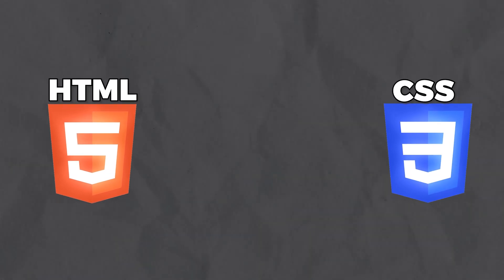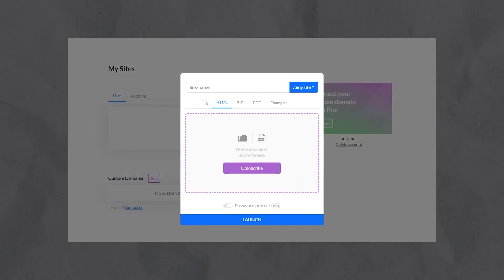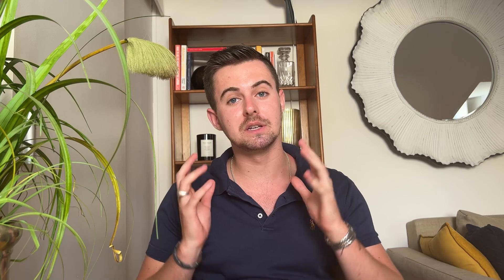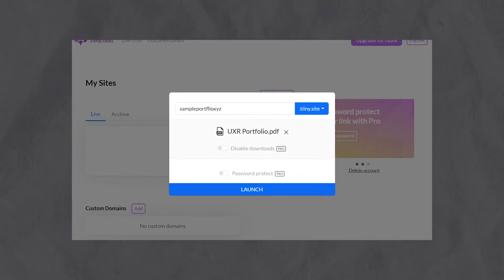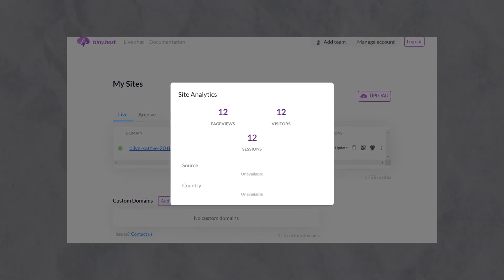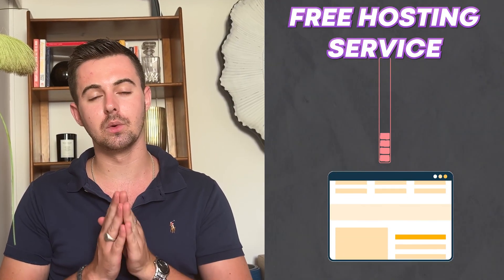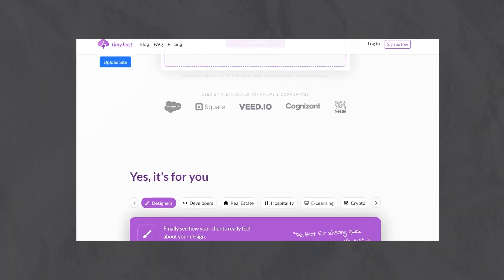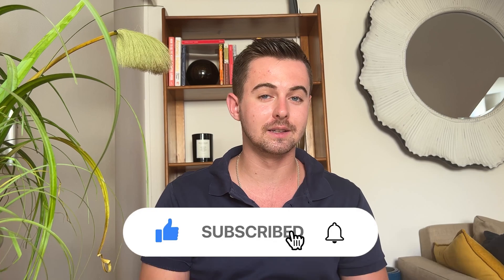How to Host Your HTML and CSS website for FREE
In this video, we'll show you the fastest way to host your HTML and CSS website. It's also free!